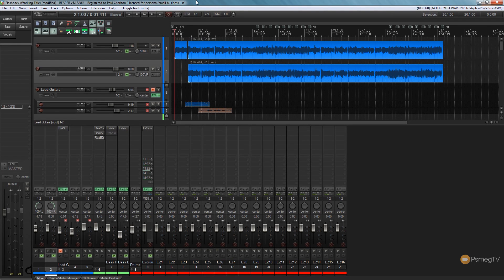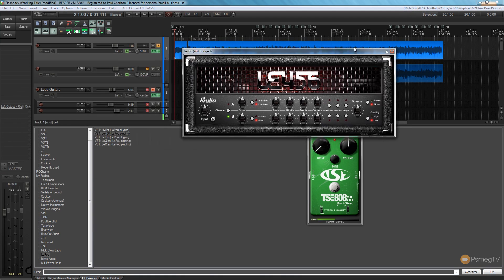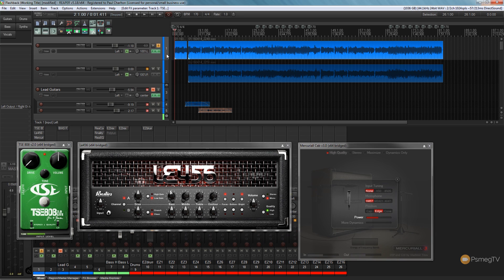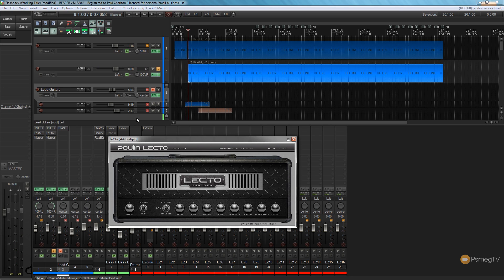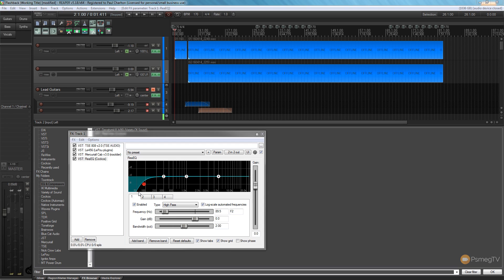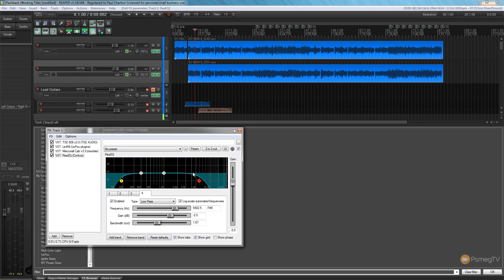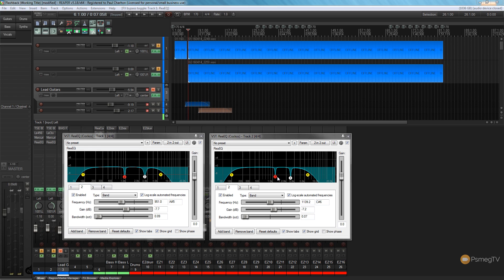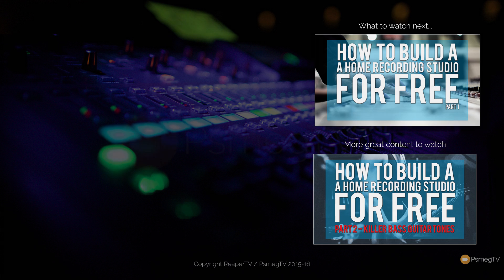How To Record & EQ Rock & Metal Guitars for FREE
In this video we go through the process of building our Rock / Metal guitar signal chain using completely free software: LePou LE456, LePou LeCto, TSE808 & Mercuriall Cab 3.

Once our dual channel signal chain is complete, we cover applying Subtractive EQ to both guitar chains to ensure the guitars fit in to our mix without adding horrible fuzzy frequencies to our sound.

Get your Rock & Metal guitar tones to sit well in your mix.

USEFUL LINKS